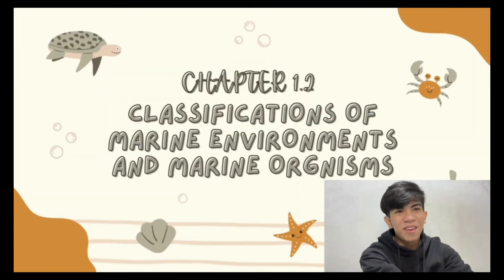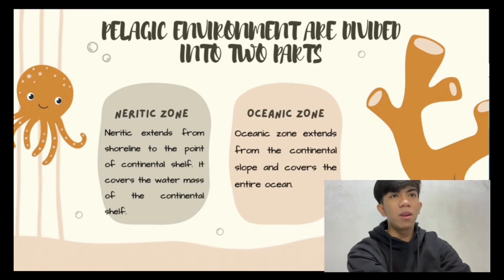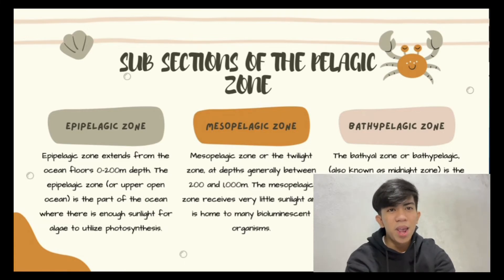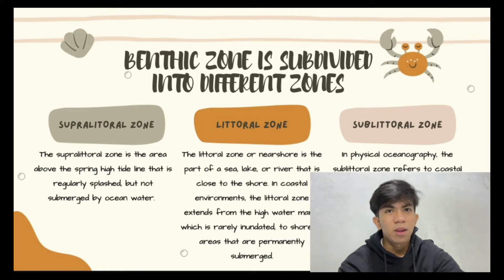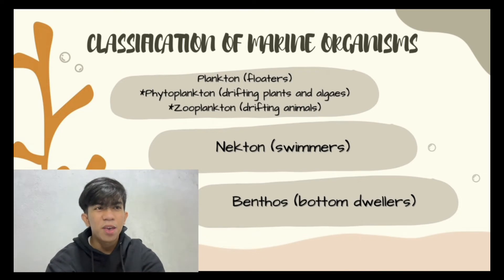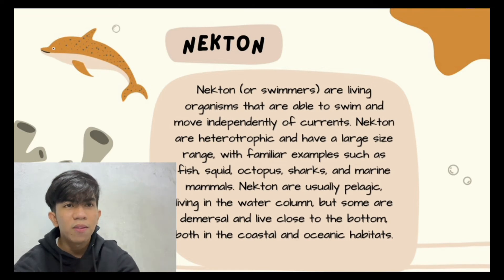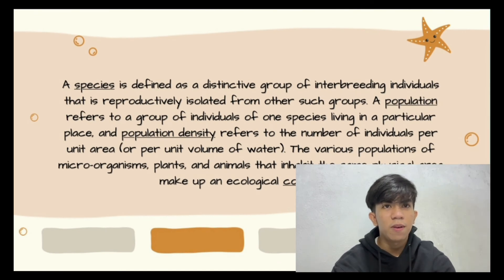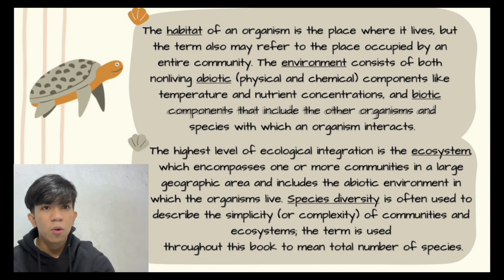Biological Ocean-Introduction | Classification of Marine Environments and Marine Organisms| G1-2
Classification of Marine Environments and Marine Organisms